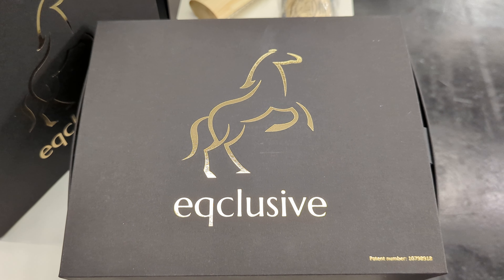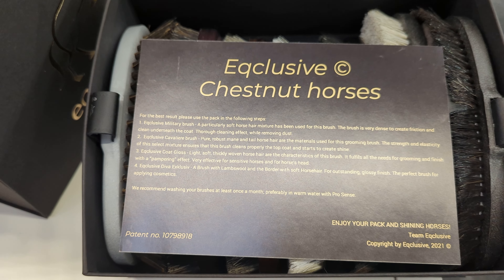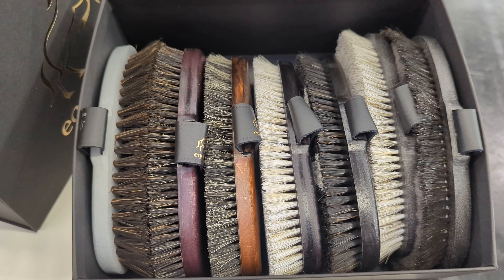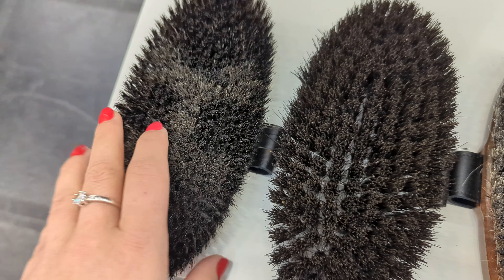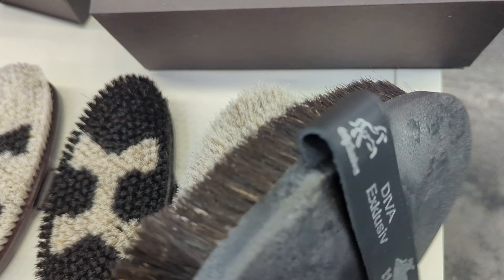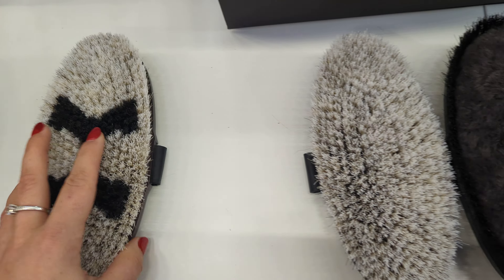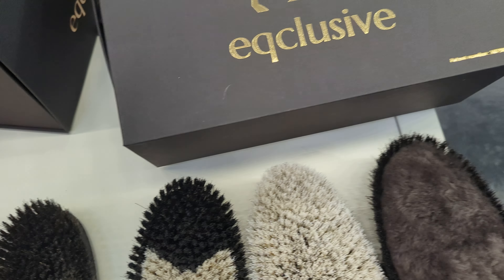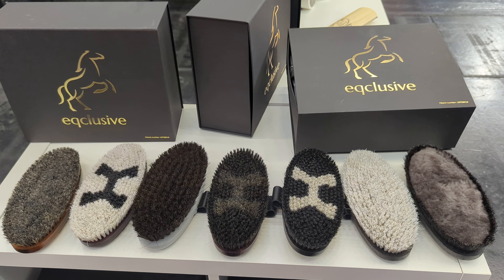Eqclusive Universal Pack of brushes manufactured by HAAS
Pack of brushes that caters for all coats. It comes with instructions for each specific coat colour that gives you a step-by-step way to achieve the best, shining results.

Standard: Eqclusive Universal Shining Pack © with free Eqclusive New Generation Curry Comb
Deluxe: Eqclusive Universal Shining Pack © with HAAS Mane & Tail brush and free Eqclusive New Generation Curry Comb

The owner and founder of Eqclusive – Marta Kotonska – has cultivated pride in the variety of different grooming solutions that it offers, each product being something that Marta herself believes in. Fundamentally, this has meant the creation of a brand that recognises that different require different brushes and that depending on what the groom is for, different brush strengths, textures, and cosmetics will be preferred by the groom or rider in question.

The grooming packs offered have been designed to clean horse coats from the base outwards. This ensures a clean, happy, and showstopping horse. Additionally, these packs contain brushes that are specific to different coat types and colours, and Eqclusive guarantees that an equestrian will be satisfied with the result even without the use of different shampoos or sprays; however, when such products are needed, it is proud to recommend the Pro Diamond or Fairy Tails ranges as one of the best on the market.

Its ability to offer brushes that groom so effectively they don’t need shampoo – even on greys – has secured Eqclusive its place as a true darling of the market.
Critically, each brush also has a unique role in the grooming process. When used correctly, each of its products can improve the overall condition of a horse’s coat, and Eqclusive’s level of research into and accountability for each product it serves has set it apart from other equestrian grooming equipment providers as a result. This, in essence, is how it has built enough of a reputation to stock and sell brushes by world-renowned groom Alan Davies, and it looks forward to seeing where such excellence will take it in the future as its trajectory towards further growth continues.

Eqclusive invented and patented the Eqclusive Packs.

US Patent number is 10798918

UK Patent Pending

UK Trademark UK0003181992